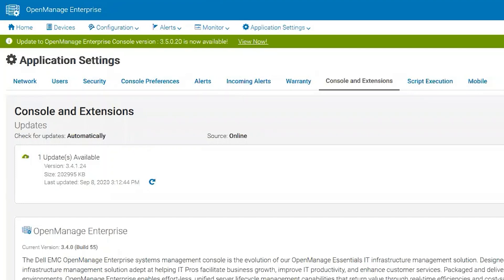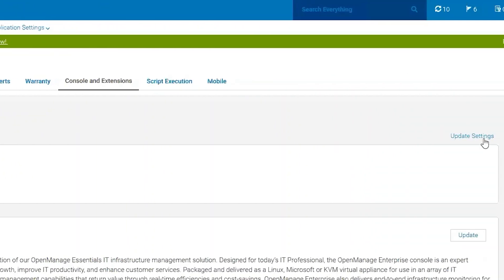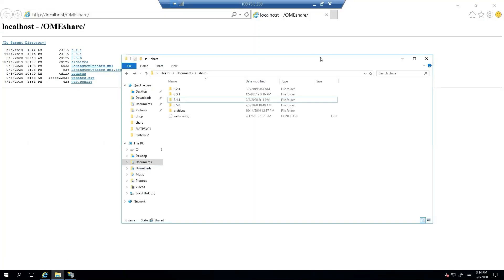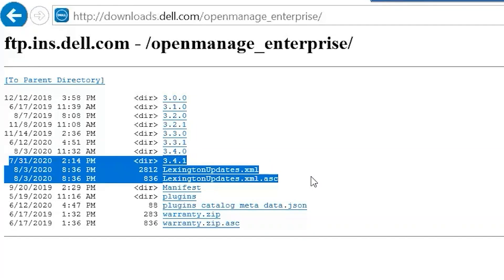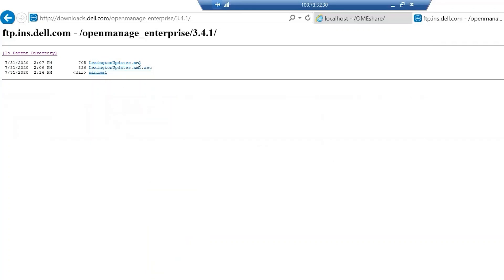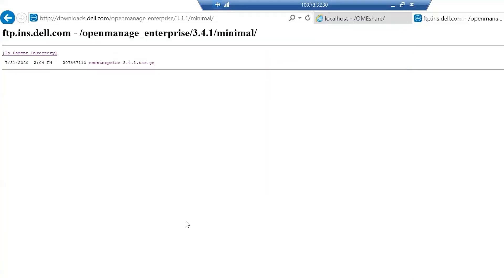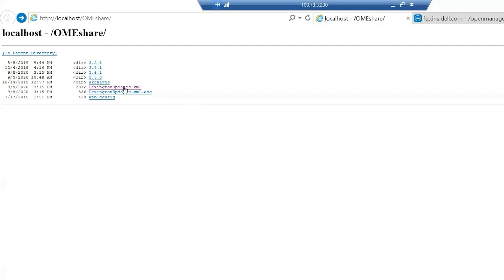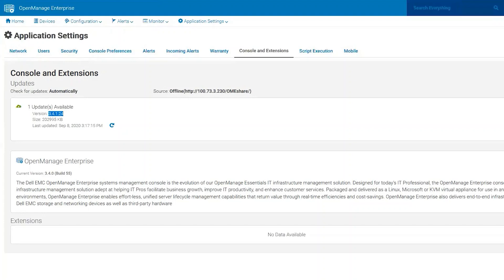OpenManage Enterprise Offline Console Updates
Here how to update OpenManage Enterprise from an HTTP, HTTPS or NFS share on your local network.